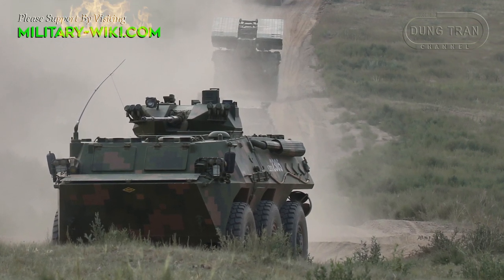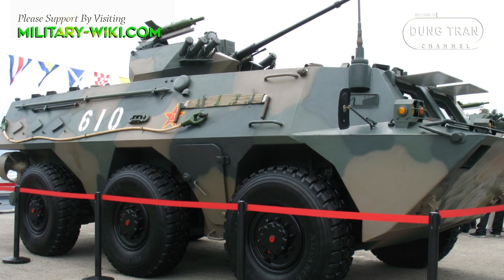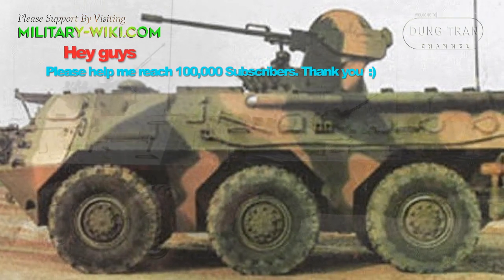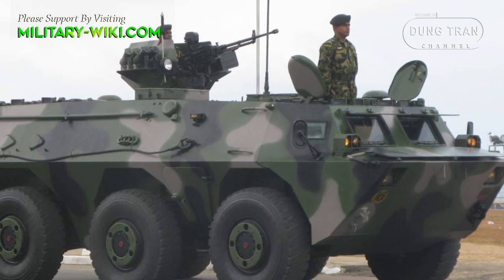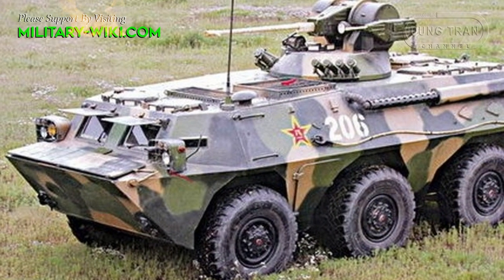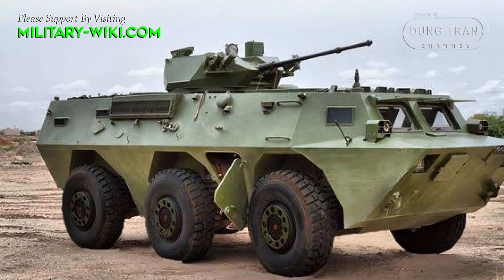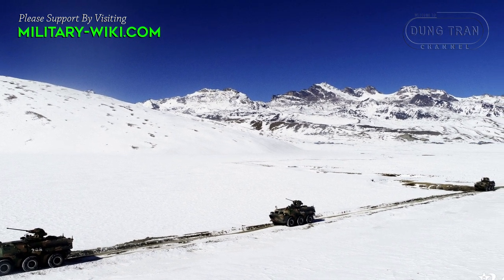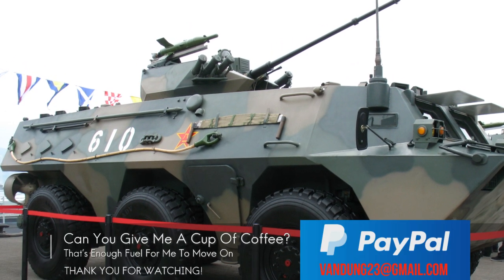WZ-551: China's First Domestic Wheeled Infantry Fighting Vehicle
More than 3,000 WZ-551s are in service with the PLA, are used by medium mechanized infantry units, and become Beijing's most powerful motor vehicle force today. WZ-551 is used in transporting and supporting infantry combat, in conjunction with main battle tanks, and light armored vehicles, etc. Due to its extremely good strategic mobility, the WZ-551 force is very suitable for fast-reaction military operations, fire support and very strong raid ability.

The WZ-551 project began in 1979 and officially entered service in 1995, and was the first wheeled infantry fighting vehicle developed by China. The name WZ-551 actually covers two families of vehicles with the official designations in the People's Liberation Army (PLA) of Type 90 and Type 92.

Thank you very much.
Best regards
Dung Tran.